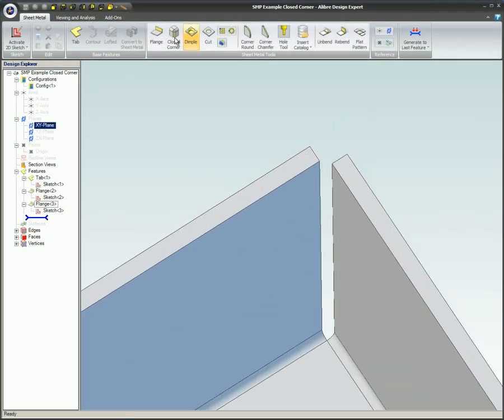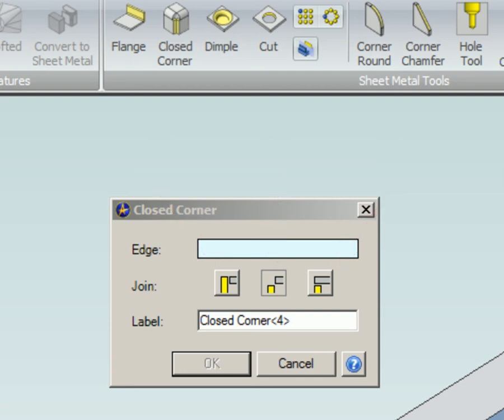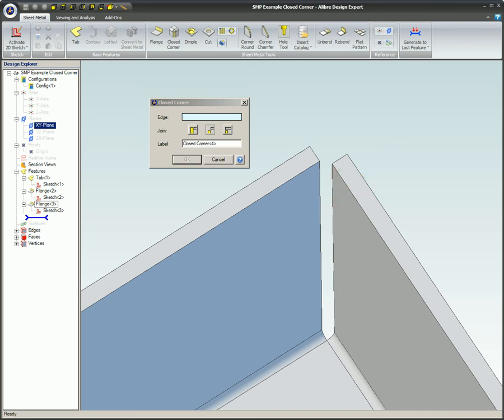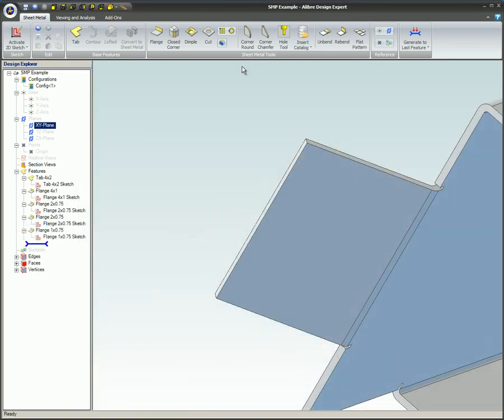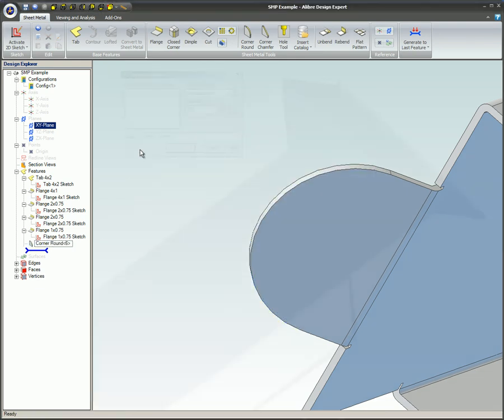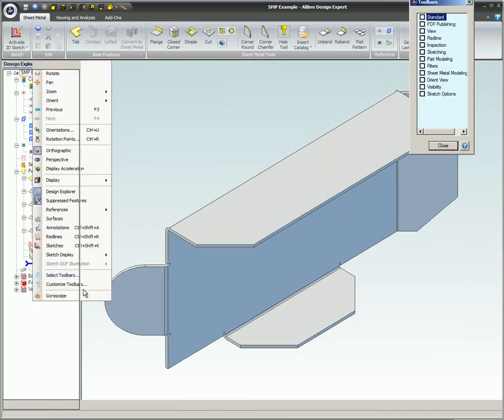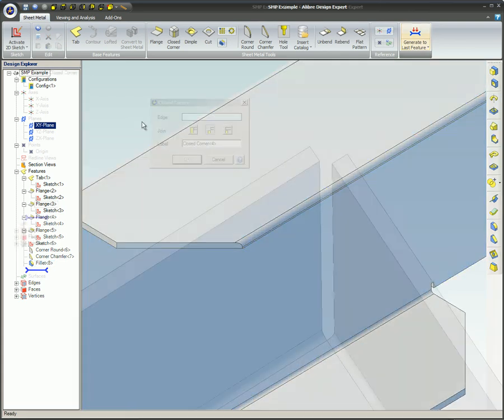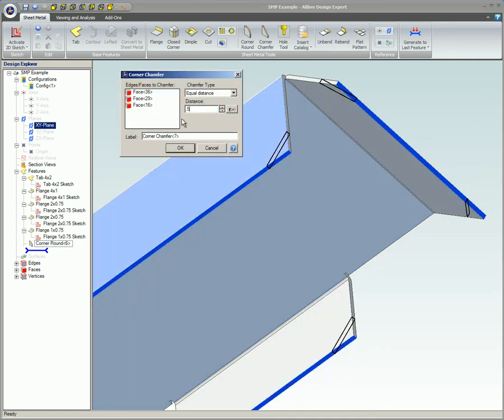Closed Corner & Round Corner in Alibre Design (Legacy Interface)